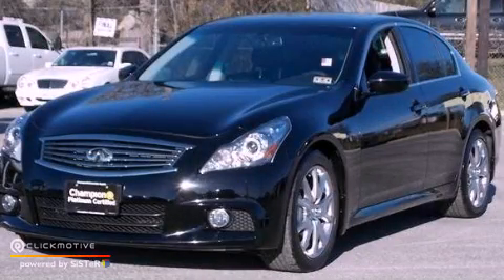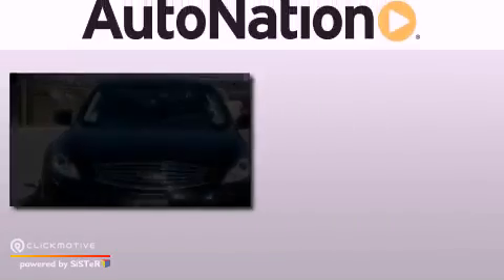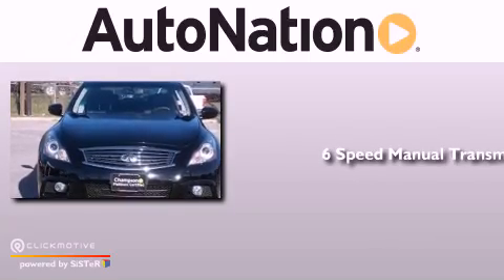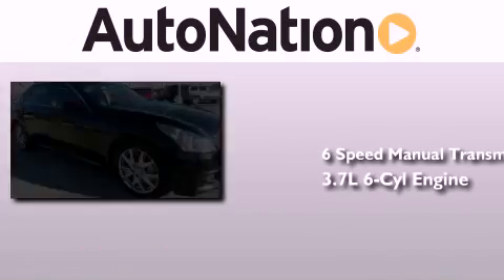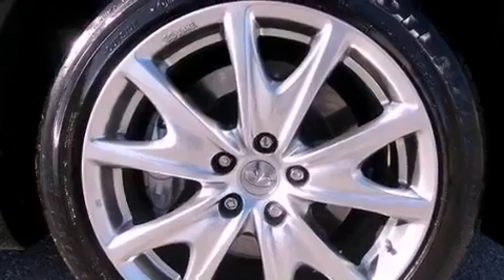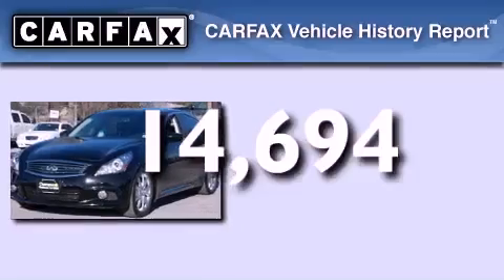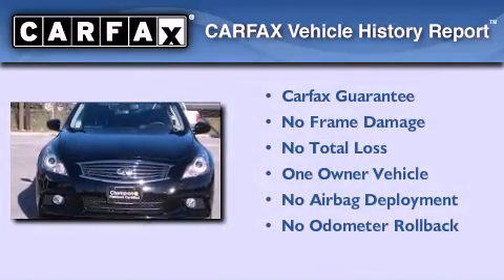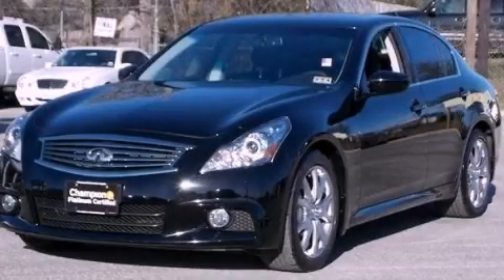2010 Infiniti G37 Sedan Austin TX 78759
Year : 2010
 Make : Infiniti
 Model : G37 Sedan
 Engine : Gas V6 3.7L/225
 Trans . : Manual
 Exterior : Black Obsidian
 Miles : 14,694
 Interior : Black